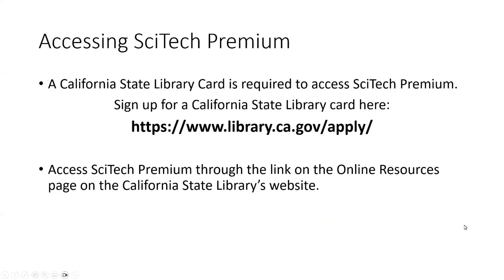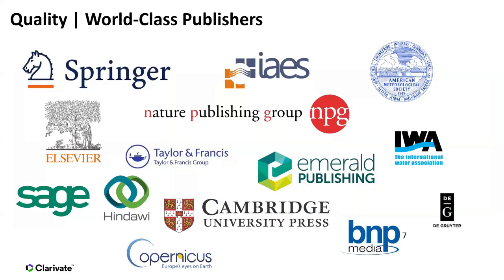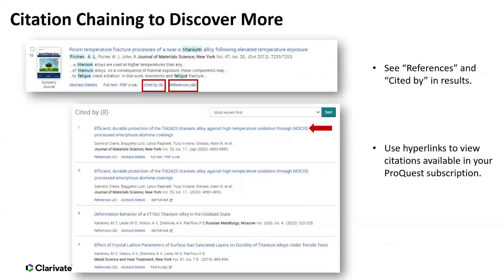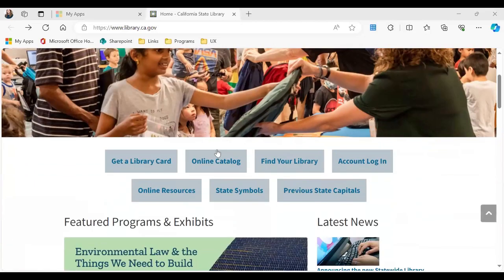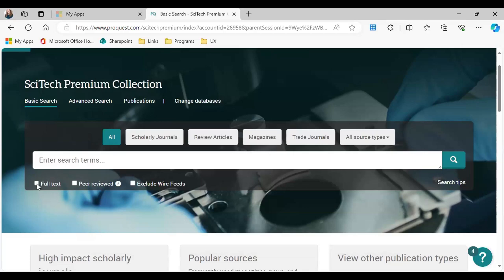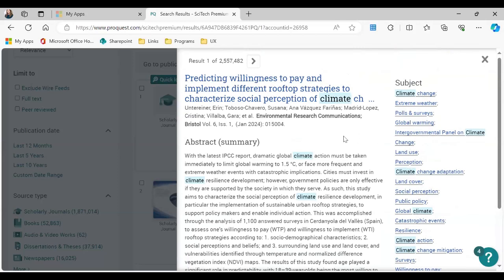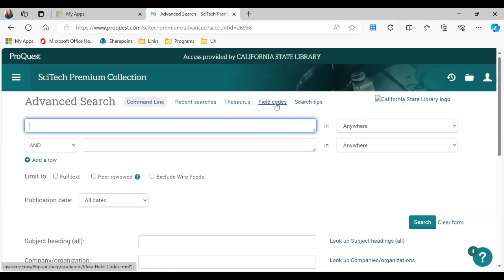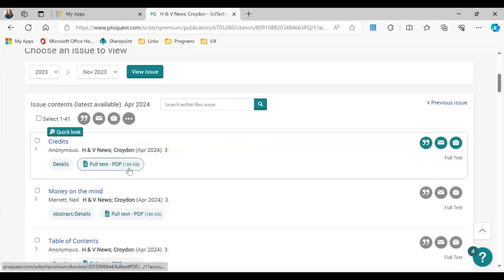SciTech Premium Collection Live Demo Recording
This live demo recording will show you how to navigate the SciTech Premium Collection using your California State Library card. This demo was recorded on May 22, 2024.

The SciTech Premium Collection provides full-text titles from around the world, including scholarly journals, trade and industry journals, magazines, technical reports, conference proceedings, government publications, and more. This collection includes the Natural Science Collection databases for Agricultural & Environmental Science; Earth, Atmospheric & Aquatic Science; and Biological Science and the Technology Collection databases for Advanced Technologies & Aerospace and Materials Science & Engineering.